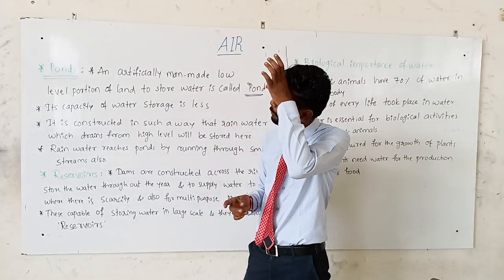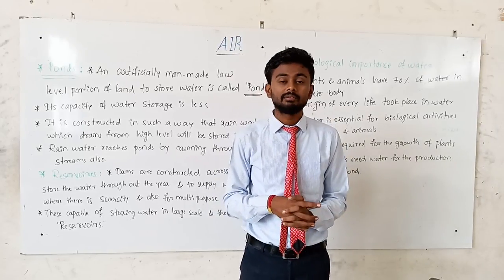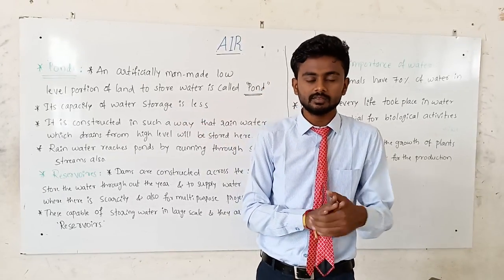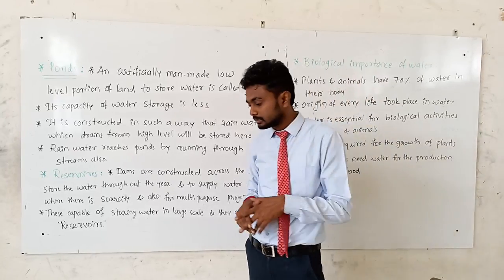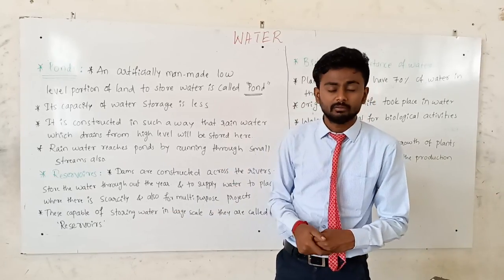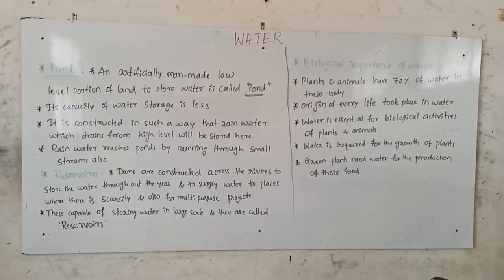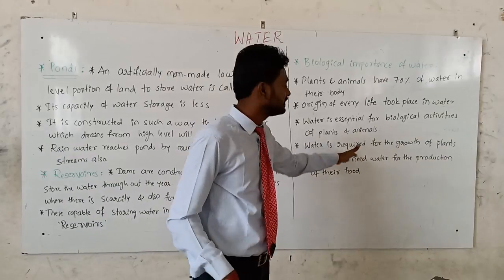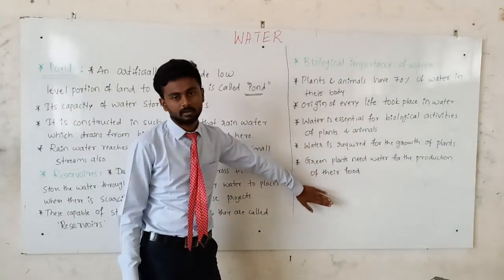5EM EVS BY HARISH SIR DAY 8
5EM EVS BY HARISH SIR DAY 8